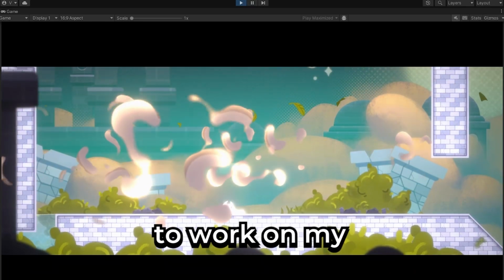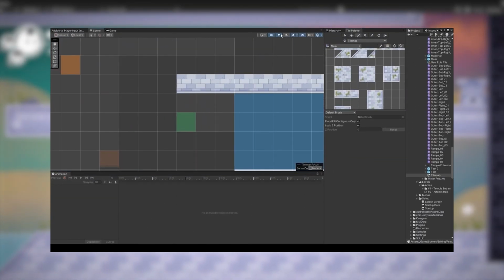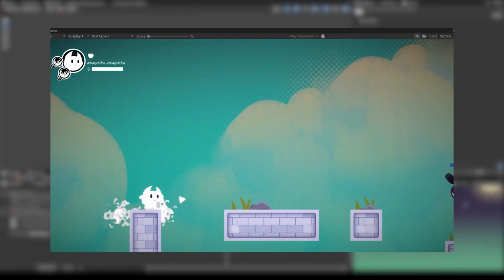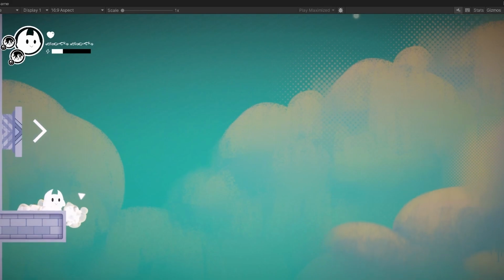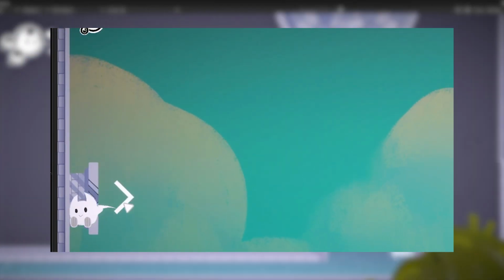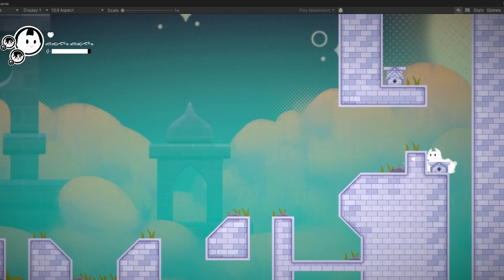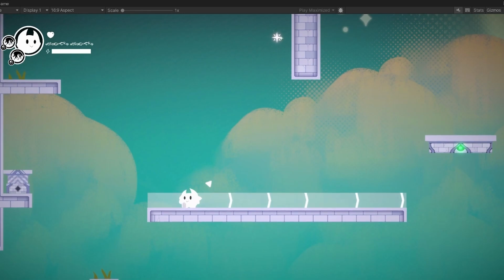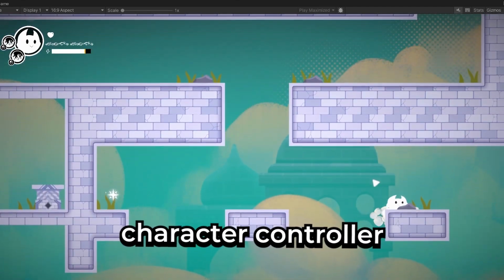How I am Crafting Gameplay for my game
This is a devlog for my indiegame: The Tale of LUMI, a 2D action game where you chain actions together.
The Tale of LUMI was originally a gamejam game.

In this video I go over how I am creating gameplay elements for my game and adding layers of interaction on my levels to improve the game and also how the character interacts with the elements.

I am having so much fun making this game and I hope you guys are looking forward to see this coming to life!

Very best,
Vector